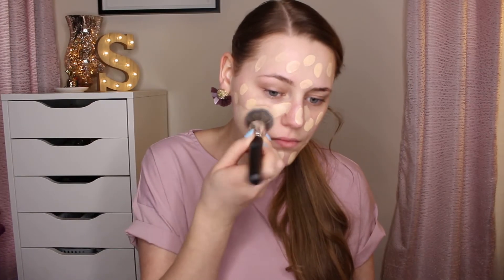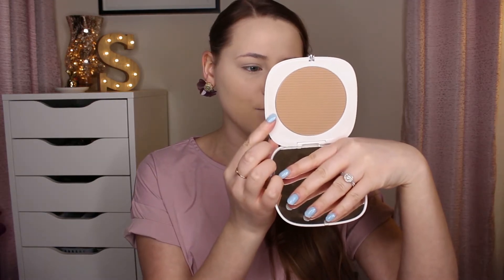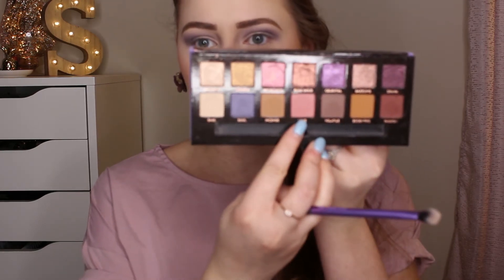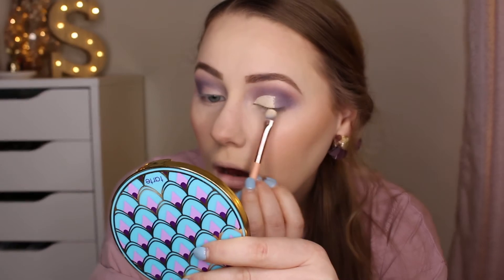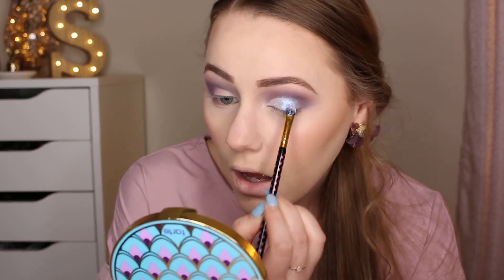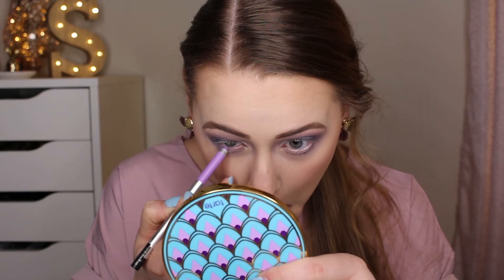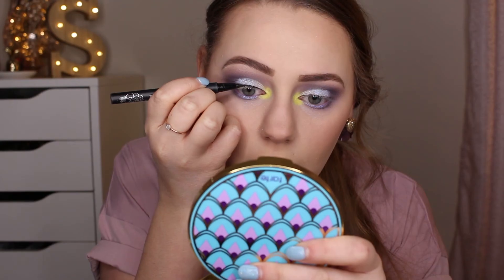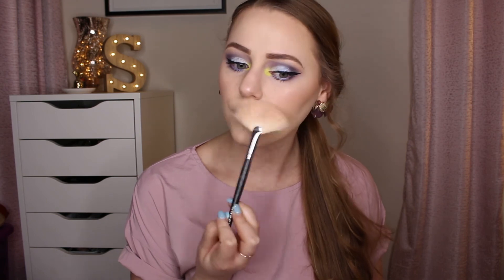Colourpop Zodiac Loose Pigments \\ Spring Makeup Look | Shaina Elizabeth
MAKE SURE YOU WATCH THIS VIDEO IN HD 1080P - yes I'm yelling this...

You're in the right place at the right time!

Products Mentioned:
Body Shop Tea Tree Pore Minimizer Primer
L'Oreal Paris Infallible 24 Hour Fresh Wear Foundation
Marc Jacobs LO!Mega Bronzer
Lancome Oil Free Blush in Sheer Amarose
Colourpop Brow Boss Pencil
Colourpop Loose Pigments from Zodiac Collection
Anastasia Beverly Hills Norvina and Prism Palettes
Dream Street Palette Colourpop x KathleenLights
Too Faced Eye Shadow Insurance Glitter Glue
Marc Jacobs Highliner Gel Eyeliner
Kleancolor Jumbo Eyeliner Pencil
Clinique Quick Eyeliner
Kat Von D Tattoo Eyeliner
Eyeko London Lash Alert Mascara
ABH Aurora Glow Kit
Wet N Wild Megaglow Highlighter
Jeffree Star Liquid Lipstick in "I'm Nude"
Urban Decay All Nighter Setting Spray
Morphe Brushes
Beauty Blender
...more?!

FTC: Not sponsored... I have 300 subscribers, I don't get sponsorships, yo.